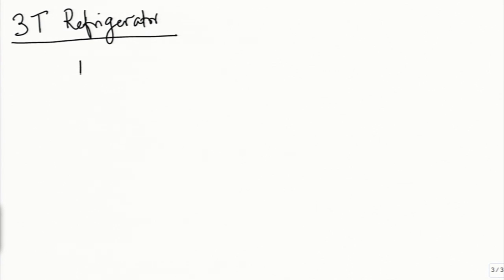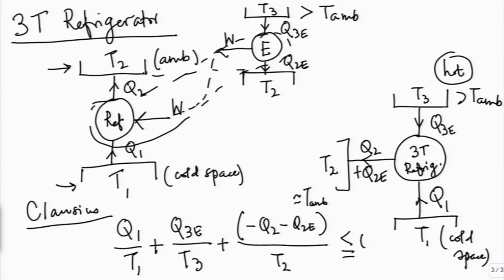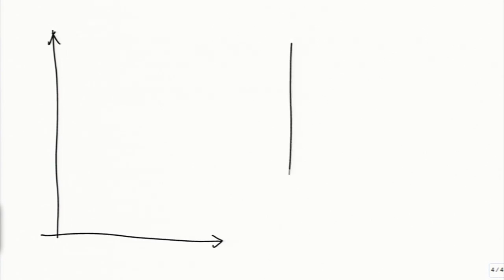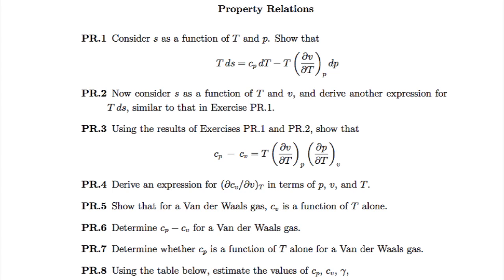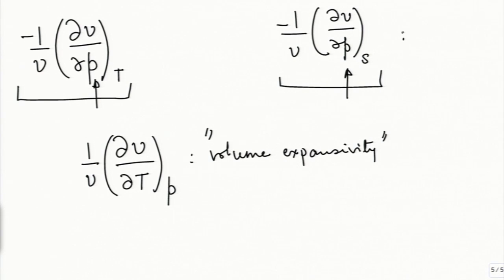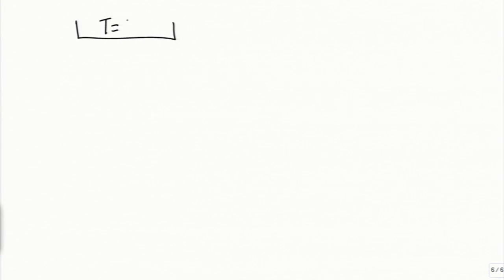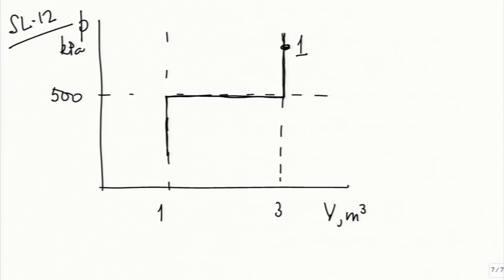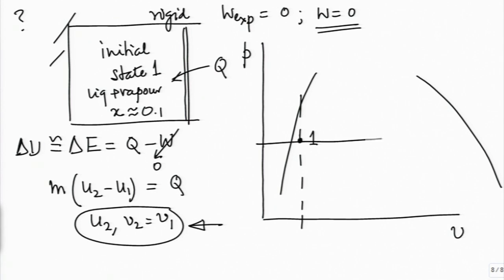ET M ED12A Exercises and Discussions